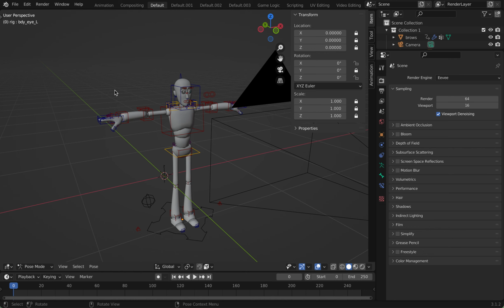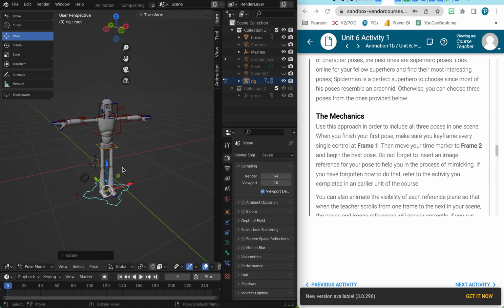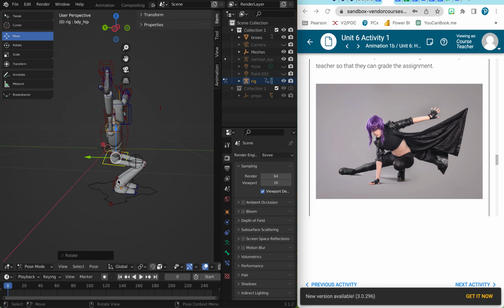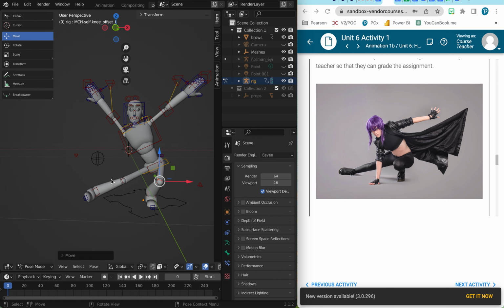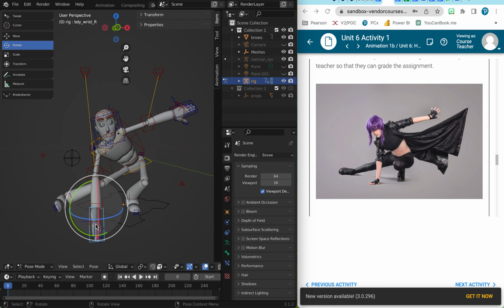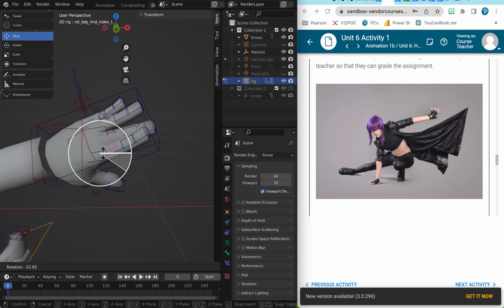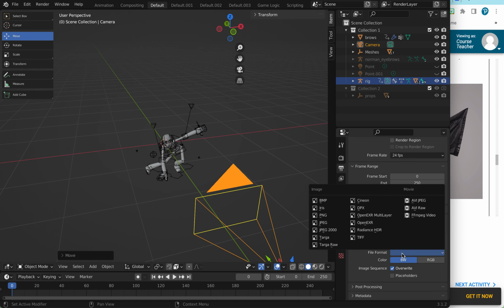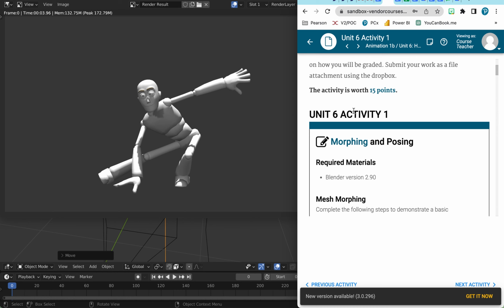Animation B: Unit 6 Activity 1 Part 2 intro